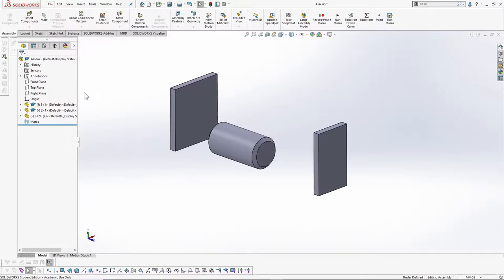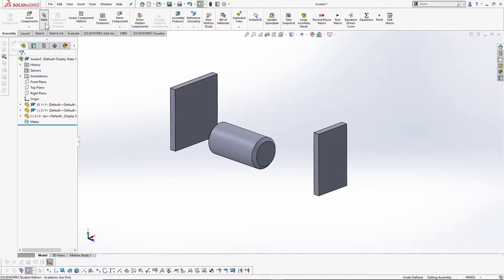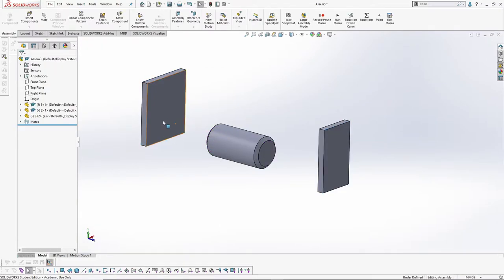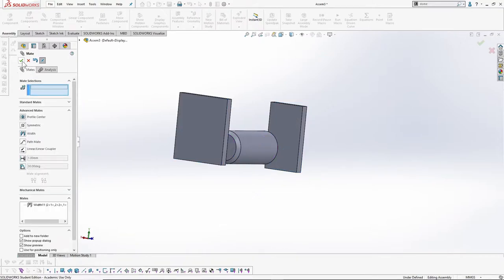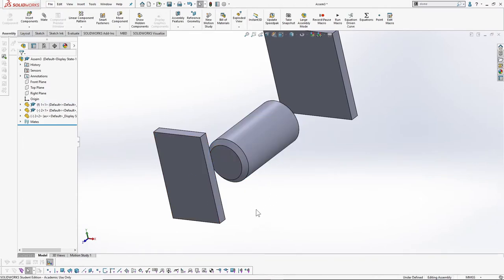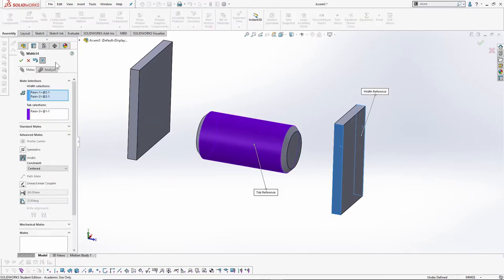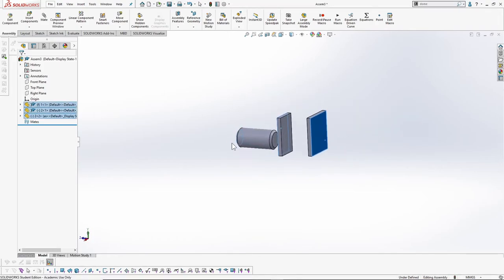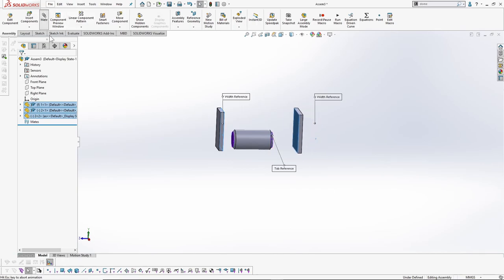Width Mate Shortcut | SolidWorks 2019/20 Tutorial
In this tip video, I've presented a quick way to execute width mate inside of SOLIDWORKS assembly. Using this can save a lot of time while building bigger assemblies.

This is 3rd of the video series: SOLIDWORKS From Beginner to Intermediate